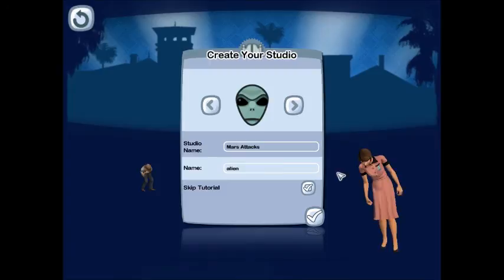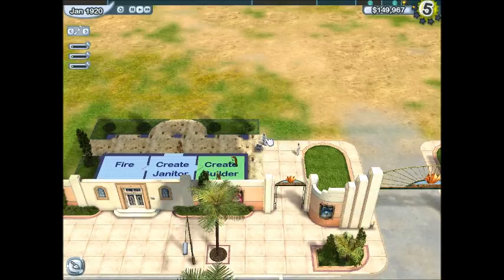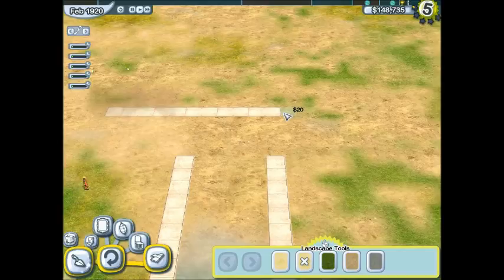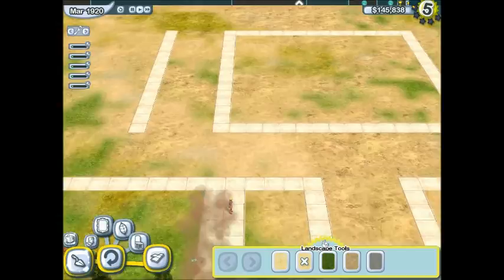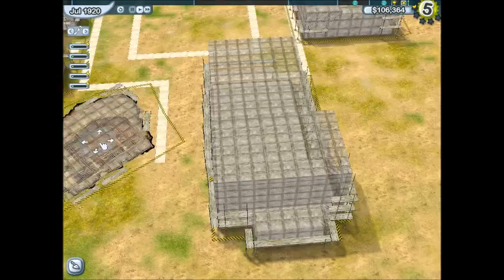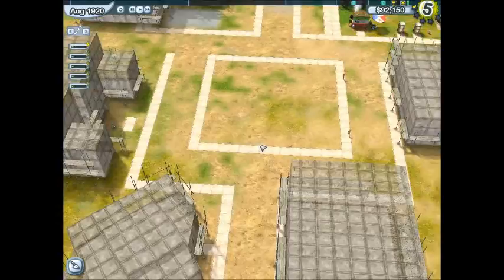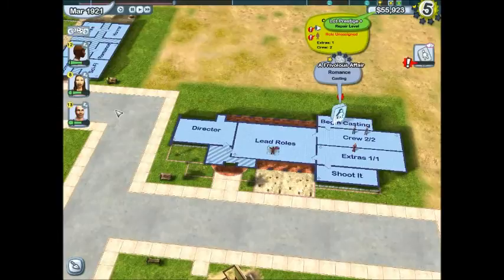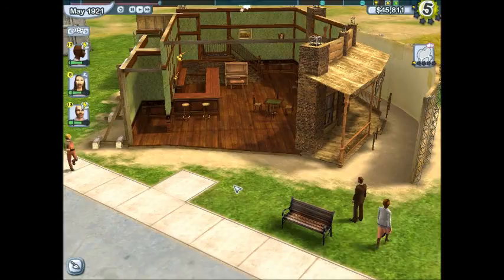The Movies -1- Hello and Goodbye Tom Rigby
Today we open a new movie studio called Mars Attacks. Unfortunately we hire an actor named Tom Rigby who wants us to fail.